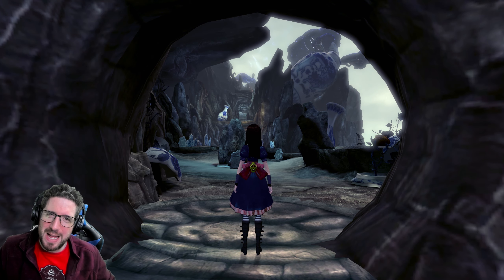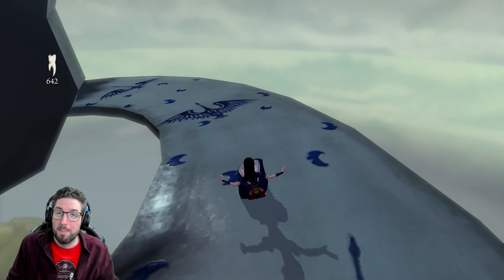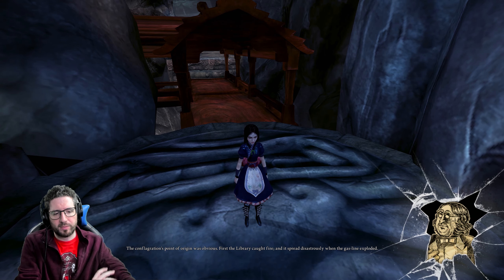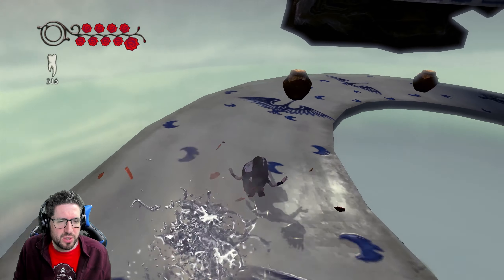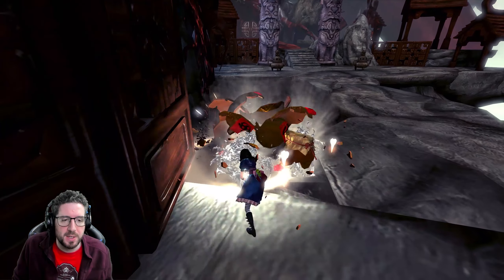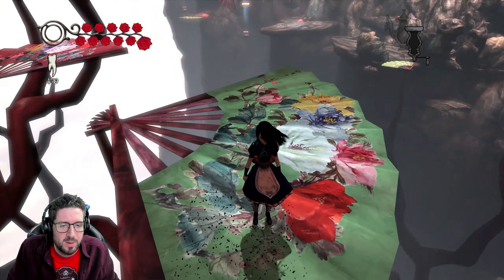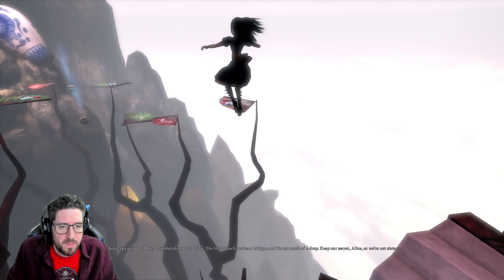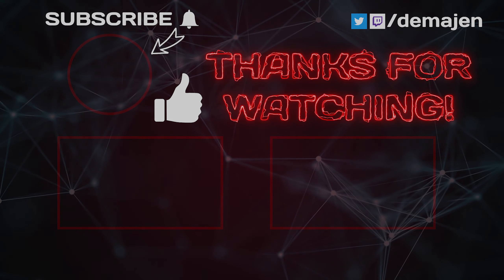#13 - Demajen: Madness Returns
Revisiting one of my favourite games--not just from 2011, but ever. The deliciously twisted Alice: Madness Returns from American McGee and Spicy Horse. It's been a long time since I played. Venture down the rabbit hole with me...